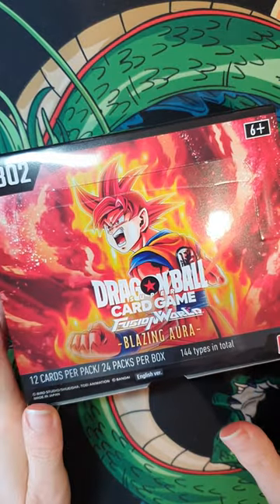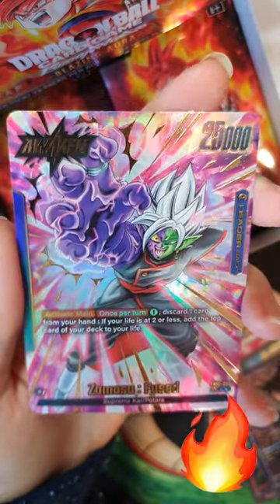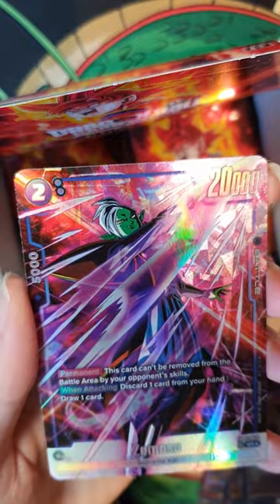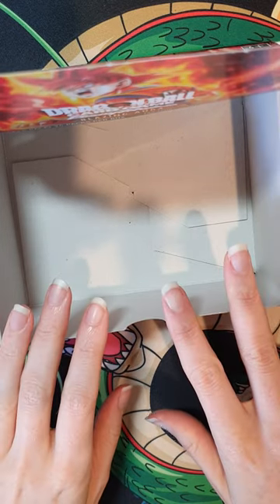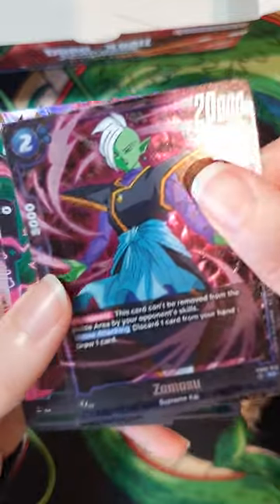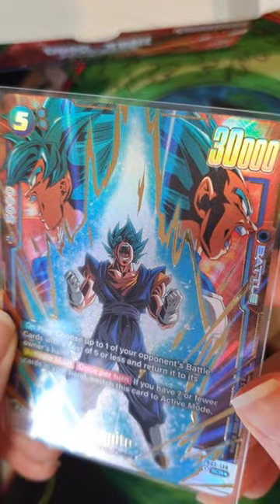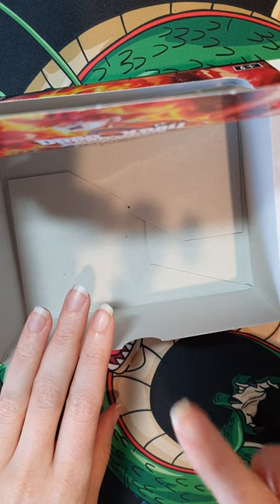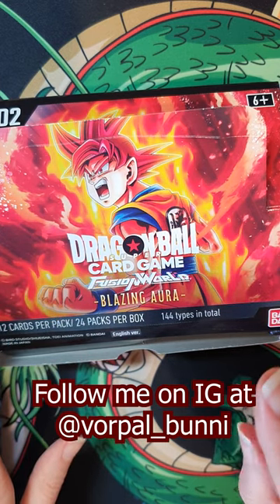Last Unboxing of BLAZING AURA! For Real This Time! 🔥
That's a wrap! Thank you to everyone who watched all of my Fusion World 'Blazing Aura' unboxing videos 🙏🏻

Blazing Aura has truly been an amazing experience! I'm so unbelievably blessed and grateful for the cards I pulled.